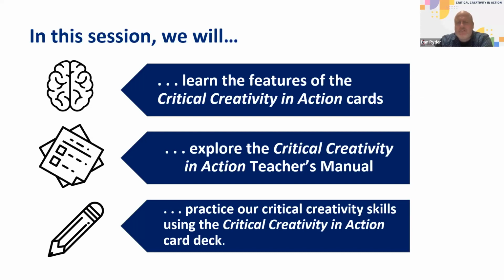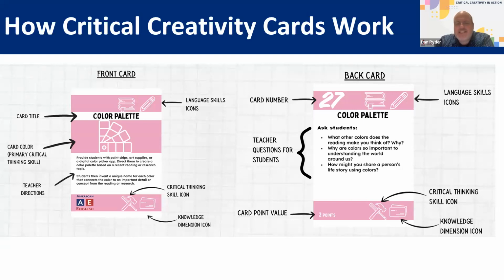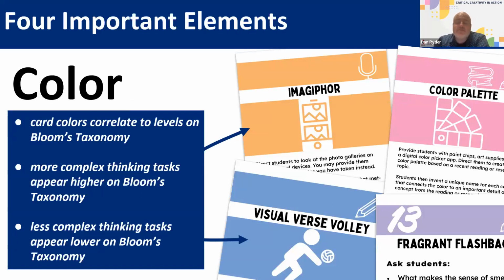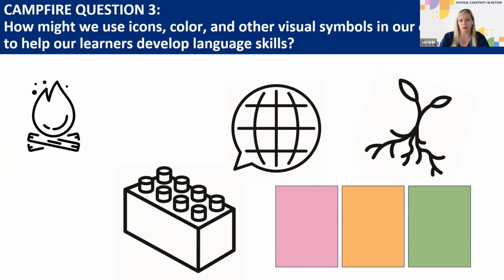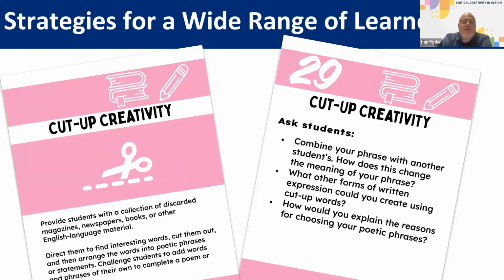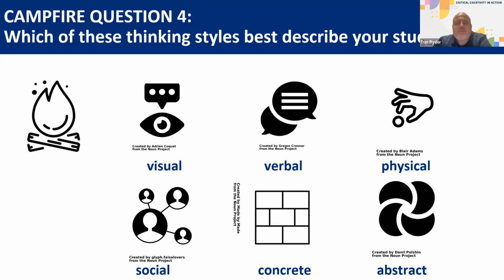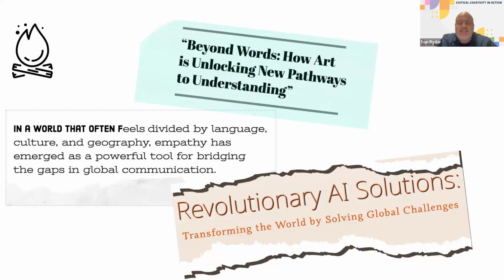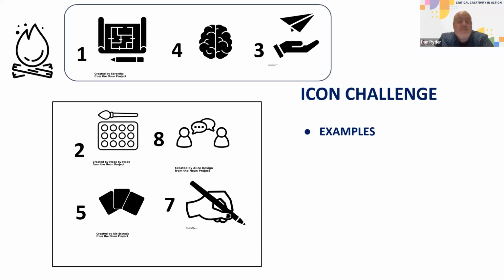Critical Creativity in Action - Session 2: Shuffle the Deck: Unpacking the Critical Creativity Deck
During this webinar, content creator Dan Ryder introduces American English resource “Critical Creativity in Action.” Dan explains how to use the resource and models some of its engaging activities for language learners.